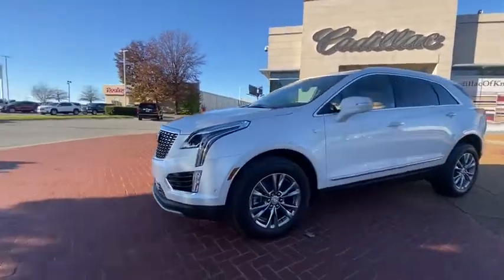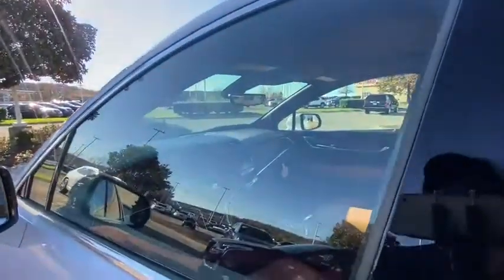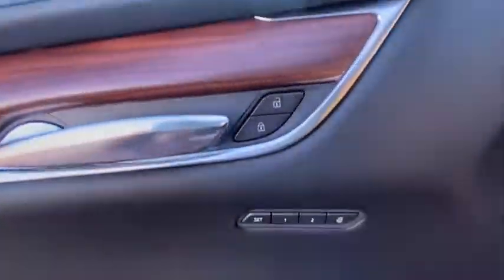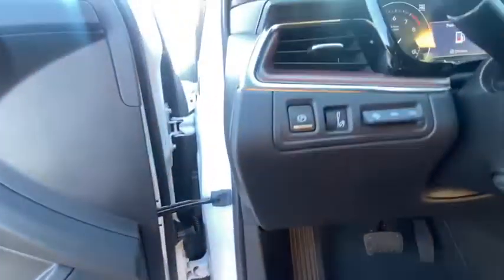2021 Cadillac XT5 Knoxville, Alcoa, Maryville, Sevierville, Lenior City, TN MZ124659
White New 2021 Cadillac XT5 available in Knoxville, Tennessee at Cadillac of Knoxville. Servicing the Alcoa, Maryville, Sevierville, Lenior City, TN area.
2021 Cadillac XT5 Premium Luxury AWD - Stock#: MZ124659 - VIN#: 1GYKNDRS4MZ124659

Cadillac of Knoxville
10005 Parkside Dr

Cadillac of Knoxville carries a tremendous selection of New and Used Vehicles. Yes we specialize in Cadillacs however we stock every make and model you can imagine. We are here to service your Cadillac needs as well as help you find the next car that will fit your budget and family. We will surpass your highest expectations. We are Cadillac of Knoxville. A dealership within the Twin City Group.
Electronic Precision Shift,All-wheel drive with driver mode select,Brakes active control,Brakes 4-wheel antilock 4-wheel vented disc,Sunroof power UltraView double-sized glass roof t,Spoiler rear,IntelliBeam automatic high beam on/off,Lamps front park and cornering,Hands-Free Liftgate open and close programmable,Antenna roof-mounted,Seat second row 60/40 sliding and reclining with,Steering column power tilt and telescoping,Steering column lock control,Steering wheel leather-wrapped,Sensor inclination,Air vents rear (Deleted when (CJ4) tri-zone autom,Rear seat reminder,Tire Pressure Monitoring System,ENGINE 2.0L TURBO 4-CYLINDER SIDI,Turbocharged,Power Drivers Seat,Bucket Seats,MP3 Player,Automatic Headlights,Rear Privacy Glass,Variable Speed Intermittent Wipers,Remote Trunk Release,Hands-Free Liftgate,Power Passenger Seat,Adjustable Steering Wheel,Heated Steering Wheel,Remote Engine Start,Rear Defrost,Traction Control,Lane Departure Warning,Steering Electric Power Steering (EPS) assist,Electric Parking Brake,Active aero shutters upper and lower (Lower activ,Mirrors outside heated power-adjustable power-f,Windshield acoustic laminated windshield and fro,Wipers front intermittent Rainsense with moistur,Wiper rear intermittent with washer,Door handles illuminating,Steering wheel heated automatic,Memory Package recalls two presets for power dr,Universal Home Remote includes garage door opener,Air filter cabin particulate system,Defogger rear-window electric with front and side,Glovebox lockable,Mirror inside rearview auto-dimming (Upgradeable,Lighting accent light pipes along console,Cargo Management System rear rails with sliding,Cargo shade retractable rear,Airbags dual-stage frontal and seat-mounted side-,Lane Change Alert with Side Blind Zone Alert,Lane Keep Assist with Lane Departure Warning,Front Pedestrian Braking,Horn dual note tone,4 Cylinder Engine,Gasoline Fuel,V6 Cylinder Engine,Aluminum Wheels,Tires - Front All-Season,Seats Front Bucket,Smart Device Integration,All Wheel Drive,Power Steering,Sun/Moonroof,Passenger Adjustable Lumbar,Pass-Through Rear Seat,Mirror Memory,Seat Memory,Auto-Dimming Rearview Mirror,Cargo Shade,Passenger Air Bag Sensor,Driver Air Bag,Automatic Stop/Start with disable,Suspension 4-wheel independent (Upgradeable to (F,Capless Fuel Fill,Roof rails bright brushed aluminum,Headlamps automatic on/off,Headlamps LED,Lamp rear side marker taillamp,Glass deep-tinted (all windows except light-tint,Seat adjuster power passenger lumbar control 2-w,Adaptive Remote Start,Compass Display,Door lock and latch shields,Gauge cluster dual Driver Information Center disp,Windows power front express-up and down rear expr,Sensor cabin humidity,Sensor vehicle interior movement,Traction control full-range powertrain and brake,Daytime running lamps LED,Airbag Passenger Sensing System sensor indicator,Following Distance Indicator,Door locks rear child security,Driver Mode Selector,Engine 3.6L V6 DI VVT with Automatic Stop/Star,WHEELS 18 (45.7 CM) 6-SPLIT SPOKE ALLOY,Tires P235/65R18 all-season H-rated blackwall,Tires - Rear All-Season,CADILLAC USER EXPERIENCE AM/FM STEREO,AM/FM Radio,Bluetooth Connection,Auxiliary Audio Input,Driver Restriction Features,ABS,4-Wheel Disc Brakes,Panoramic roof,Rear Spoiler,Heated Mirrors,Power Mirror(s),Integrated Turn Signal Mirrors,Intermittent Wipers,Rain Sensing Wipers,Power Liftgate,WiFi Hotspot,Rear Bench Seat,Leather Steering Wheel,Power Windows,Universal Garage Door Opener,Daytime Running Lights,Passenger Air Bag,Front Side Air Bag,Blind Spot Monitor